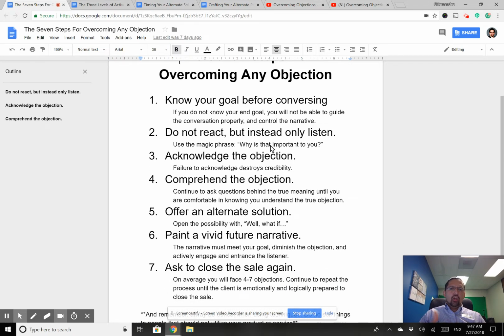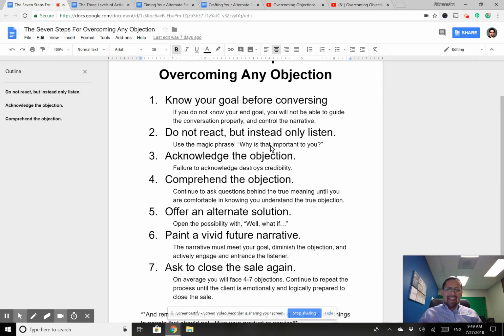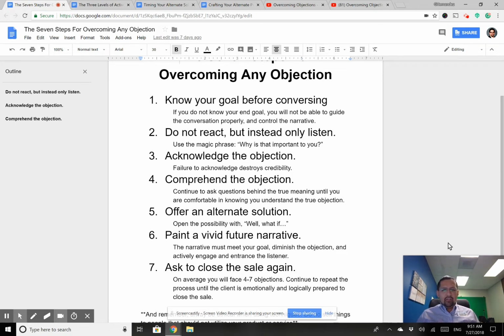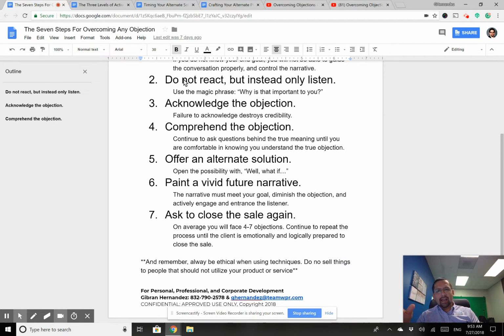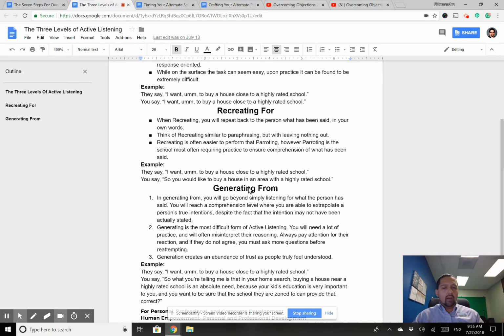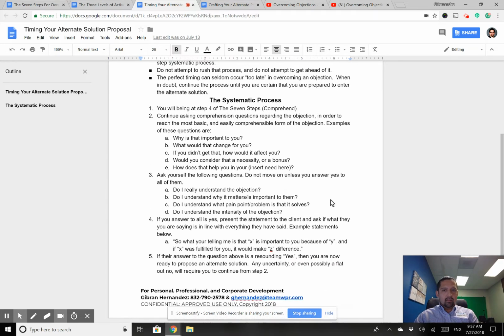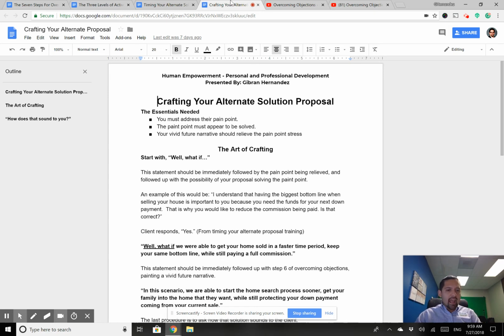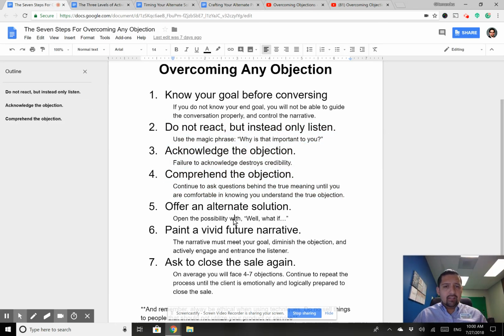Overcoming Objections- A Complete Recap (Very Important!)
In this video, we go over the essentials of overcoming objections and put all of the pieces together.  We go over the 7 steps, Active Listening, Timing, and Creating an Alternate Solution!